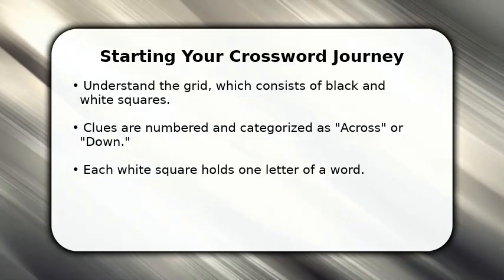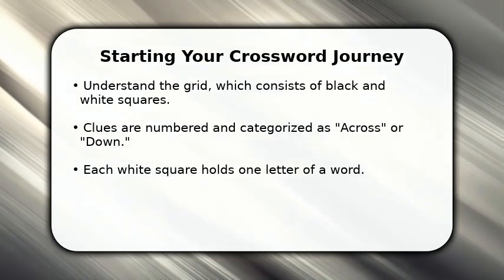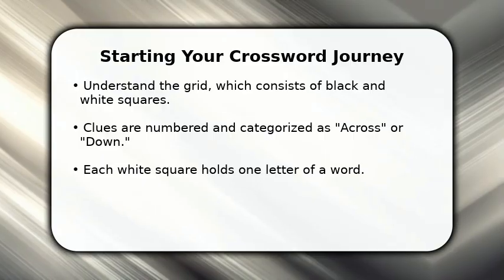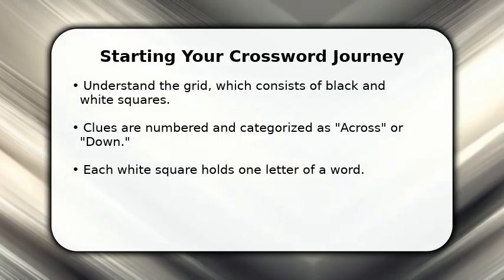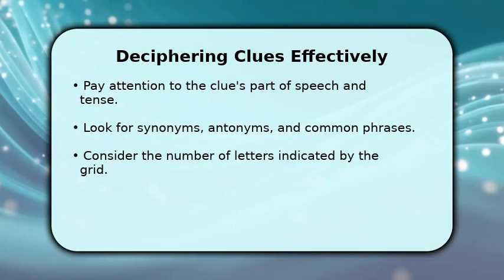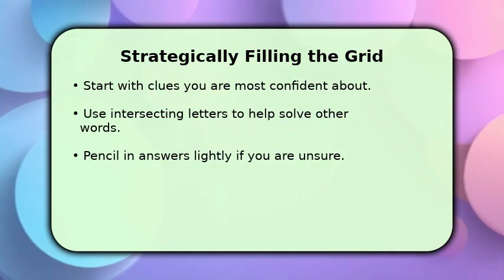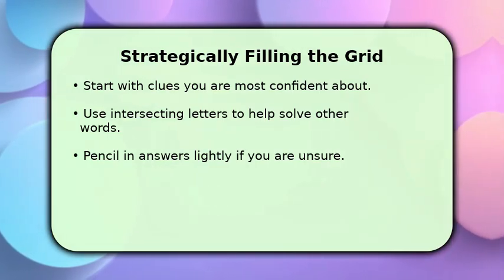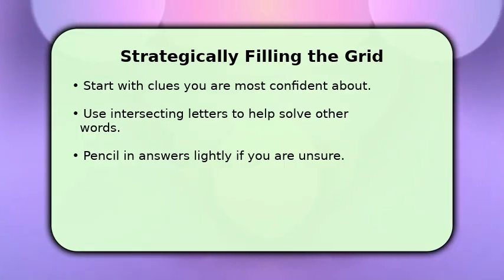How to Play Crossword Puzzle in English 2025 (Only Way)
▸ (x) Learn the ultimate guide on how to play crossword puzzles in English, covering rules, tips, and strategies for beginners. Discover the best ways to improve your vocabulary and word recognition skills. Get ready to challenge yourself with our expert advice.